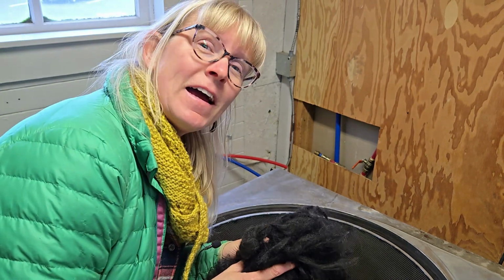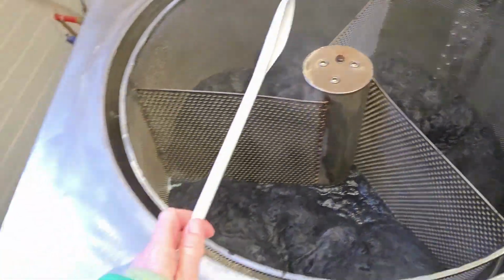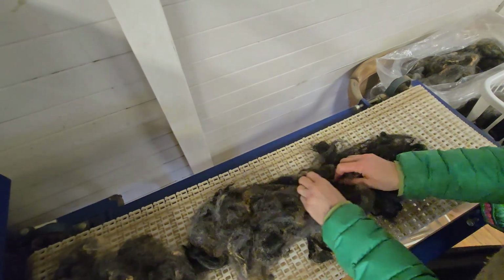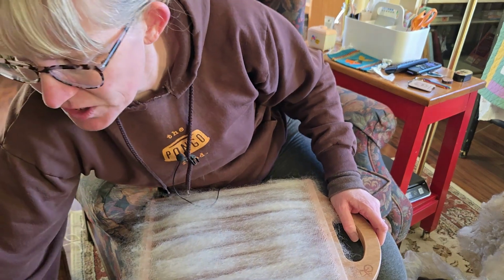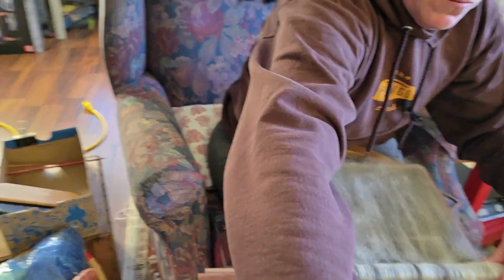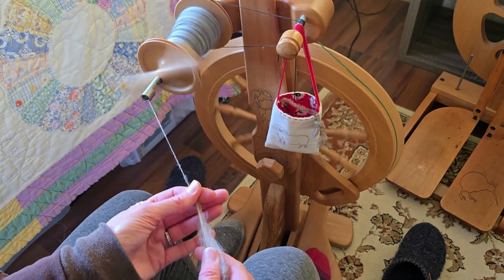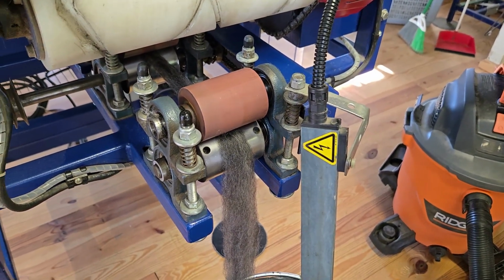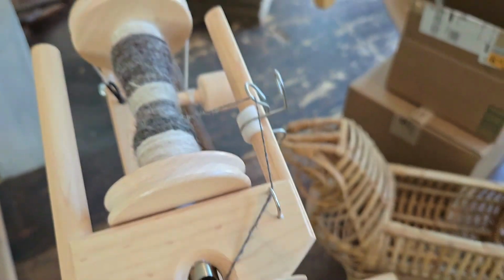Handspinning dog hair to yarn plus plenty of wool processing at the wool mill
All the wool is a vlog  all about handspinning yarn, processing wool, knitting, owning a wool mill, farm life and everything in between.

This episode starts at the wool mill with some alpaca washing. Then we head to the picker to blend up fibers. A visit into my craft room at home has some blending board action as I create fibers with my dog's hair to spin to yarn. Then finally back at the mill where we do some wool carding and handspinning.

For details and to purchase the online course to  learn to handspin on wheel

For details and to purchase the online course to learn to spin longdraw

Mission at Ewethful:
My mission at Ewethful Fiber Mill is to fill making hands with small batch American grown yarns and fibers. I strive to produce lightly processed products that maintain their character, have low environmental impact and tell the stories of the animals and shepherds from whence they came.

Ravelry group: Ewethful Fiber Farm & Mill